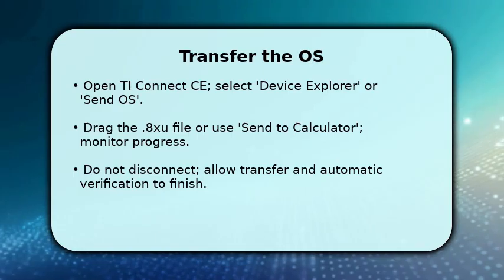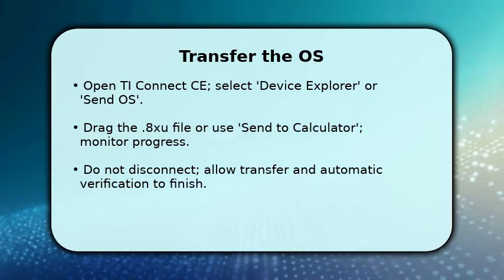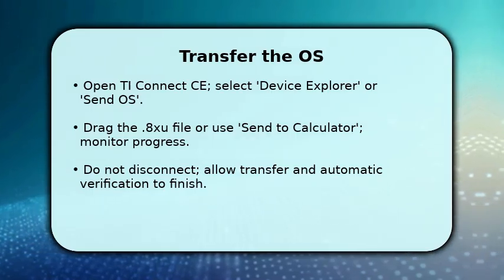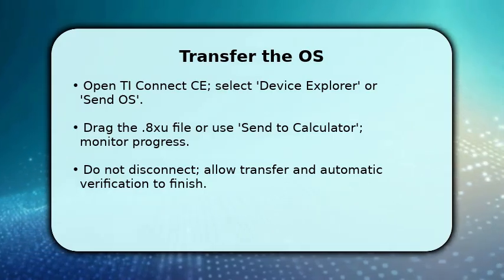How to Update Ti 84 Plus (full Guide)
Learn the step-bythy process to update your Texas Instruments TI-84 Plus graphing calculator with this comprehensive guide. From checking compatibility, downloading updates, and installing them safely without losing data or settings, we cover all bases.